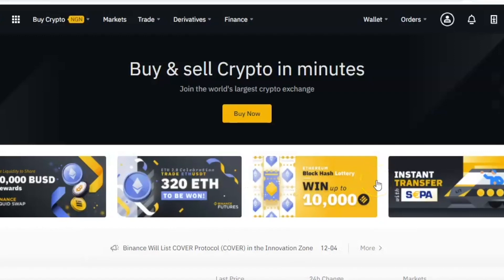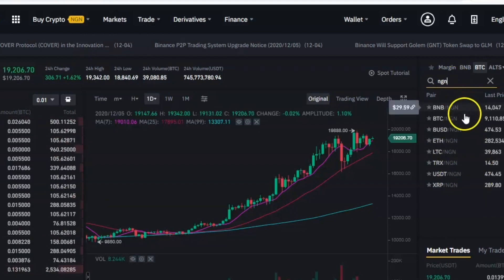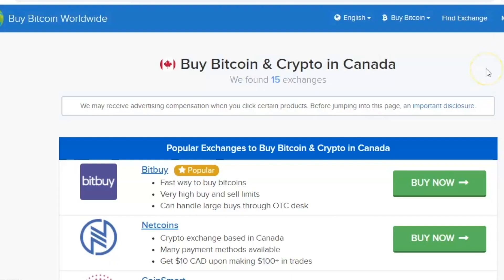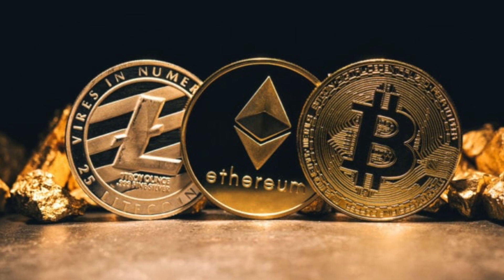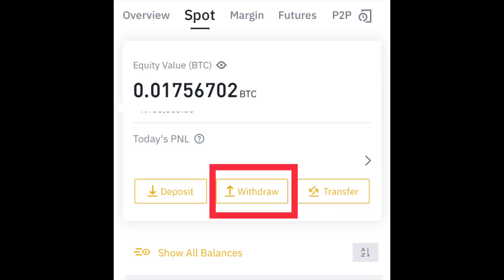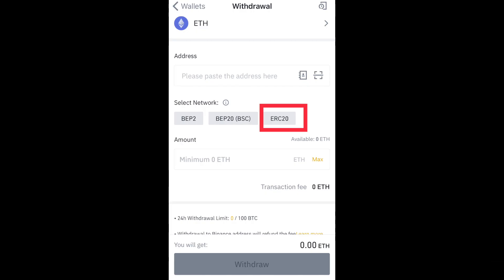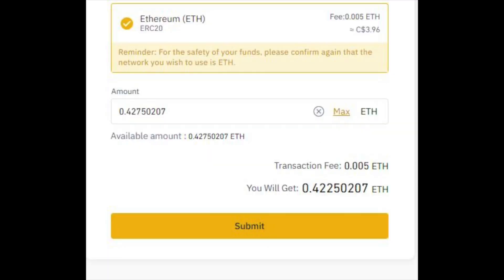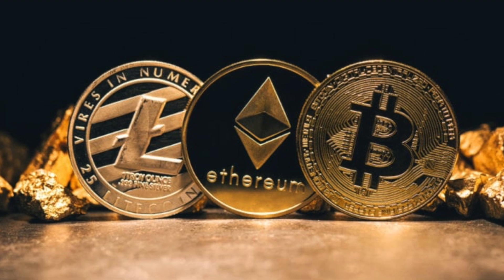How To Withdraw Money From Binance To Bank When Your Currency Is NOT Listed | Binance Tutorial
Link to my crypto trading book on Amazon

Binance Tutorial: How to withdraw money from Binance directly into your bank account for currencies that are listed:

How To Withdraw Money From Binance To Bank When Your Currency Is NOT Listed